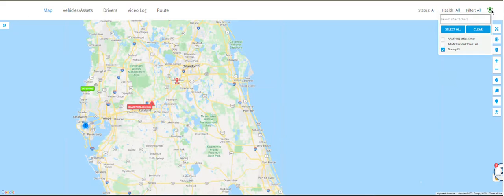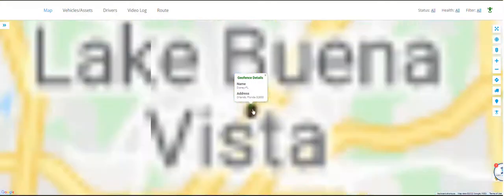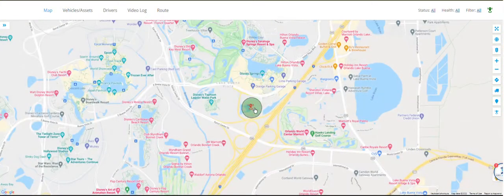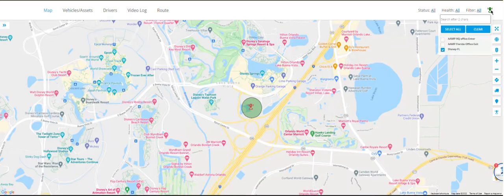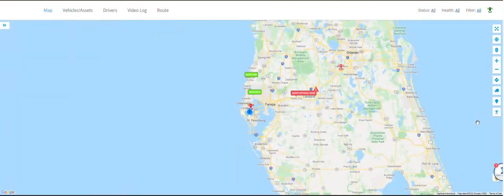Talking about GeoFences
M2MInMotion - Let's talk GeoFences!